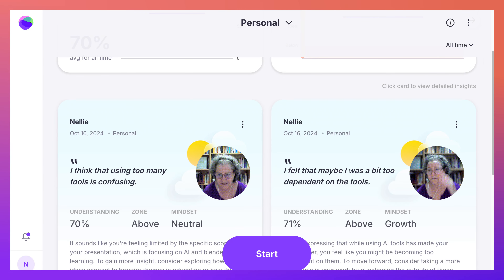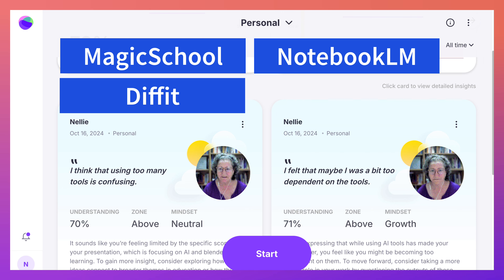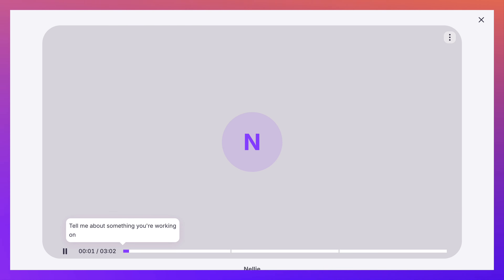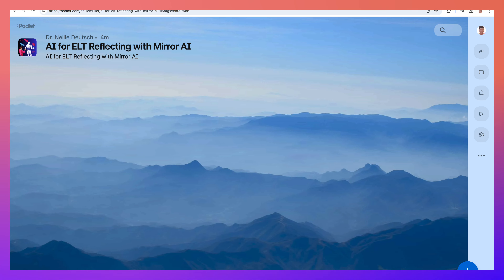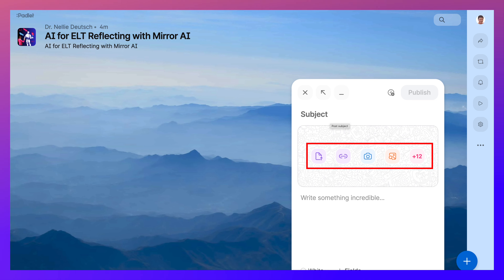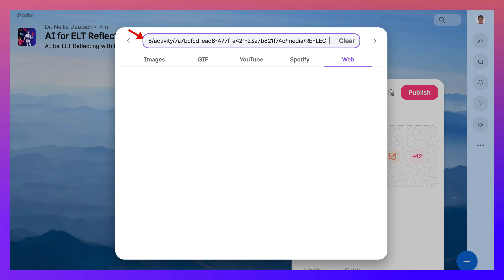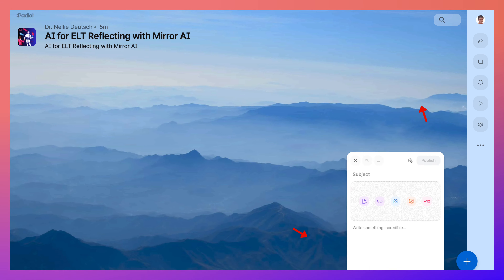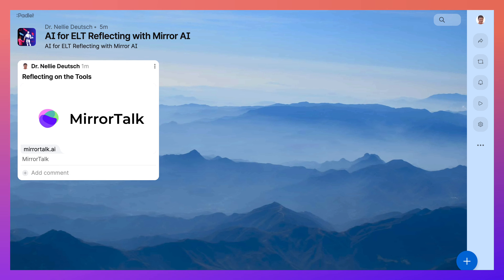Share Mirror Talk AI Reflections on Padlet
In this video, Dr. Nellie Deutsch introduces viewers to the concept of "Mirror Talk," a reflective practice aimed at utilizing various AI tools in educational activities. She emphasizes the importance of reflecting on the use of these tools, such as Magic School and Cha GPT, in creating effective learning experiences. The session encourages participants to engage deeply with the technologies they employ to enhance their teaching methods.

Dr. Deutsch instructs viewers on how to create their reflections, recommending the use of either video or audio formats. She shares her preference for audio recordings and guides users to access the review feature for their reflections. This initial step is crucial as it allows participants to assess their thoughts and insights regarding the AI tools they have utilized.

After creating their reflections, participants are directed to copy the URL link from their browser. This link serves as a gateway for sharing their reflections with others in the course. Dr. Deutsch highlights the collaborative nature of the activity, reinforcing the idea that sharing insights can foster a community of practice among educators.

Dr. Deutsch explains that participants must create an account on Padlet before they can contribute to the collaborative wall. This step is essential for ensuring that all participants can engage with the platform and share their reflections effectively.

Once logged into Padlet, participants are instructed to click the "+" button to start adding their reflections. Dr. Deutsch emphasizes the importance of titling their entries, suggesting that they use "Reflecting" or similar phrases related to their reflections on AI tools. This practice helps in organizing the shared content and allows others to navigate the reflections easily.

Dr. Deutsch also explains how to attach the copied link to the Padlet entry. She demonstrates this by showing viewers the option to paste the link into the designated area on the platform. This straightforward process ensures that reflections are easily accessible to others, enhancing collaborative learning.

In addition to pasting the link, Dr. Deutsch encourages participants to consider adding optional elements to their posts. She suggests naming their reflections and writing something additional, providing an opportunity for further elaboration on their insights. Participants can also include images to enrich their contributions, making the reflections visually engaging.

As she concludes the video, Dr. Deutsch expresses her enthusiasm for the reflective process and the use of AI in education. She reassures viewers that their contributions will be recognized, as their names will appear alongside their reflections on Padlet. This acknowledgment fosters a sense of community and encourages active participation.

Dr. Deutsch's tutorial not only equips educators with the technical know-how to use Padlet for sharing reflections but also inspires them to engage thoughtfully with AI tools. By encouraging self-reflection and collaboration, she supports the development of a vibrant learning community focused on leveraging technology for educational advancement.

In summary, the video serves as a valuable resource for educators seeking to enhance their practice through reflective engagement with AI tools, promoting a culture of collaboration and continuous improvement in teaching methodologies.